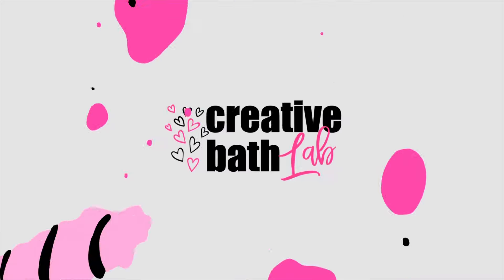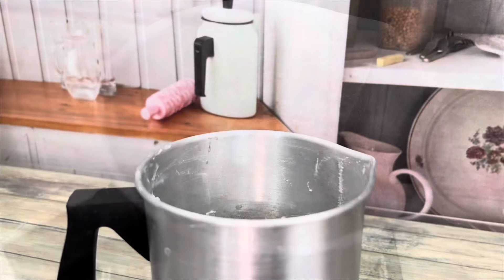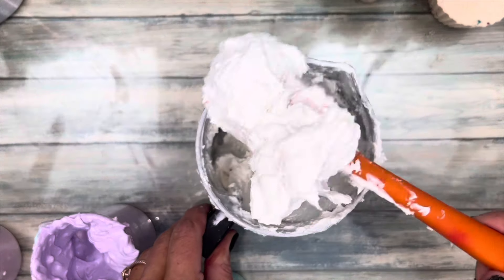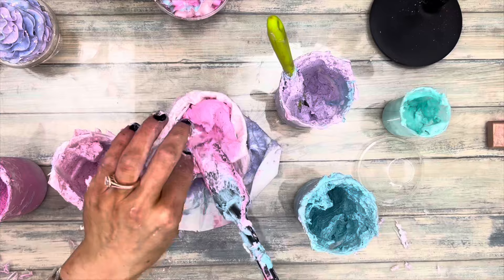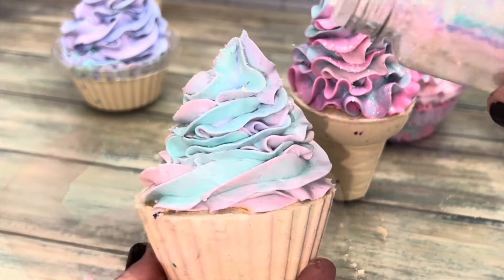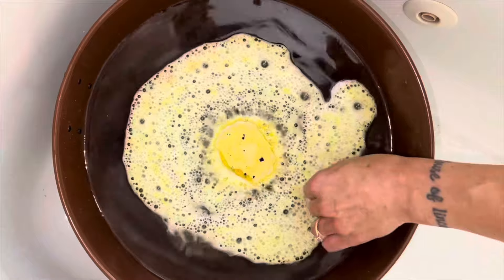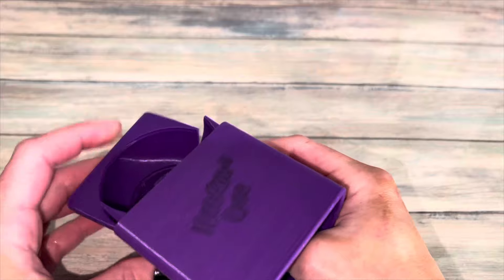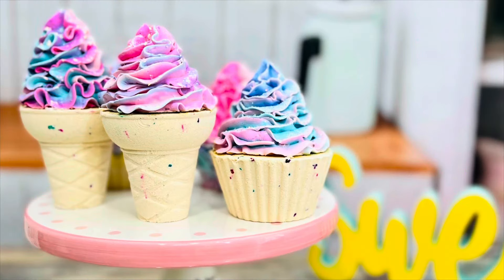Whip Up Fluffy Soap With Just 2 Ingredients From Bar Soap!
You can make 3 items with this 1 recipe; whipped soap, bubble bath frosting, & body scrub!!!  I'm showing you the easiest way to make whipped soap!  It's quick, easy, & only requires 2 ingredients (making it inexpensive to make as well)!  It's beautiful & produces a ton of suds, foam, & lather!  It's pretty much amazing!!!

BAR SOAP RECIPE: 3 ounces [high quality] grated soap, 100 milliliters (3.38 ounces) water. OPTIONAL: 1 tablespoon (.35 ounces) sodium coco sulfate (additional foam/lather), 1 tablespoon (.30 ounces) stearic acid (swirls more defined), 3 milliliters preservative (Germall plus, linked below), 10 milliliters fragrance oil.  *** The preservative isn't needed to make the soap, but it's highly recommended to extend the shelf life of the soap & to keep the soap free from mold & bacteria. *** The soap ratio to water in this recipe is very high.  It may not look like it's going to melt, but it will.  Also, the soap may come out with very small lumps, but they're not noticeable once piped.

MELT & POUR SOAP RECIPE: 3 ounces soap, 150 milliliters water (5 ounces), 1 tablespoon sodium coco sulfate {This is an emulsifier & gives the soap a smooth consistency. You can try a different emulsifier, but I didn’t since the SCS worked so well}. OPTIONAL: 1 tablespoon (.30 ounces) stearic acid, 3 milliliters preservative, 15 milliliters fragrance oil.
CHEAP SOAP: You can make it with cheap soap, however, SCS (or a different emulsifier) is crucial.  Otherwise the soap is stringy & doesn't blend well with water.  Cheap soap produces a clumpy consistency, but it isn't noticeable once piped.  Start with the Melt & Pour recipe & go from there.  Depending on the soap you're using, you may need more or less soap.

BUBBLE BATH ICING: Add 1-2 ounces of a bubble bath-maker.  For a list of bubble bath-makers

DIRECTIONS: Boil the soap & water a few minutes to make sure everything is dissolved. The soap will thicken as it cools. Cool soap under 100 degrees Fahrenheit (37 degrees Celsius) to add the preservative & fragrance. The soap should be really thick once fully cooled. ***  The soap firms up quickly & gets drier the longer you leave it out. But, it will never get rock solid hard like an actual bar of soap.  SHELF LIFE: 6 months-1 year.
ISSUES: If your soap isn't thick enough, melt it down & add more grated soap base! *** If the soap is too hard to stir or pipe, microwave it in 3-5 second intervals, stirring after each session, until it is workable again. Or you may need to remelt it & add more water. It'll thicken once cooled.

Cupcake Plastic Mold
3.5oz Cups with DOME lids
5oz Cups with DOME lids
5oz Cups with DOME lids
Grater Stainless Steel
Olay Shea Butter
Caress Beauty Bar Soap
Dove Beauty Bar Gentle Skin Cleanser
Beakers 300 ml
Goats Milk
Germall Plus
Stearic Acid
SCS Noodles
Sodium Coco Sulfate Fine Granules
Piping Bags
16”, Thick Piping Bags
Large Piping Nozzles, 9
Decorating Set, Lrg Tips
Large Pitcher
Small Pitcher

CHAPTERS
0:00 - Introduction
0:43 - Recipe
4:55 - Results
6:34 - Supplies
7:25 - Scrub